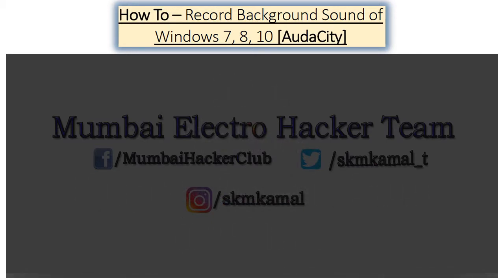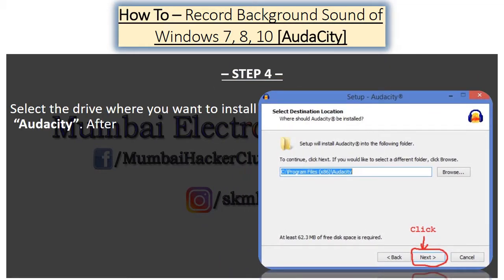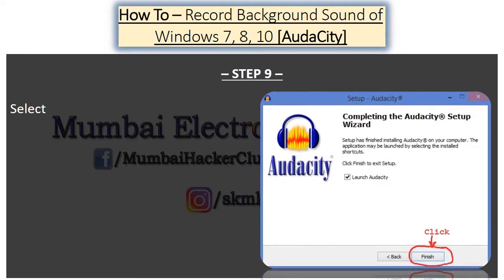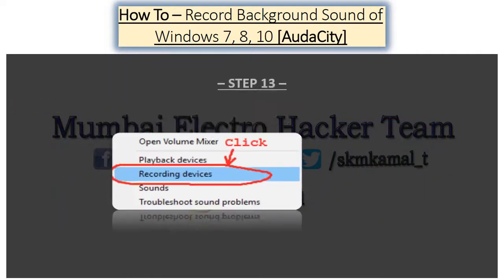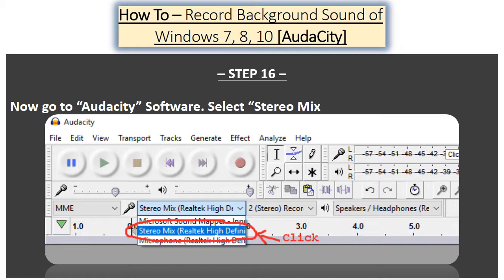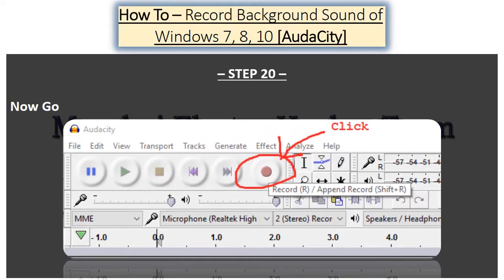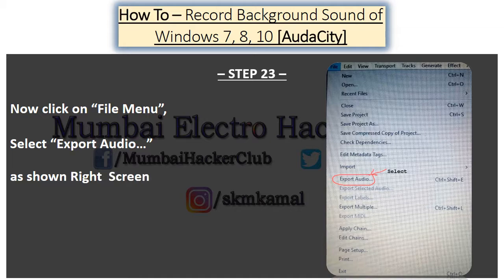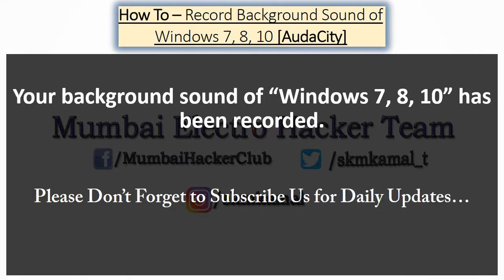How To – Record Background Sound of Windows 7, 8, 10 Using Audacity Software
Video Title: How To – Record Background Sound of Windows 7, 8, 10 [AudaCity]
Artist: Kamal Thakur

➥ Video Description:
Have you thought about, how to record the background sound of "Windows 7, 8, 10"? There is various way to record background sound of "Windows 7, 8, 10". Today in this tutorial you will learn how to “Record Background sound of Windows 7, 8, 10” via using “Audacity” Software. Let’s First Know about “Audacity” Software.

“Audacity” Software:
Audacity® is free, open-source, cross-platform audio software for multi-track recording and editing. Audacity is available for Windows®, Mac®, GNU/Linux®, and other operating systems. Check Audacity feature list, Wiki, and Forum.

Audacity has partial support for Mac Sierra. On a few Mac Sierra machines, some important extensions to the core of Audacity become unavailable. Full details here: Partial support for Sierra. This problem also affects Audacity 2.1.2. Audacity 2.1.3 takes steps to reduce the problems but does not fix them entirely. Audacity 2.1.3 is also the last version of Audacity that will officially support Windows XP.

➥ Requirement:
• Brain
• Windows 7, 8, 10 OS
• Audacity 2.1.3